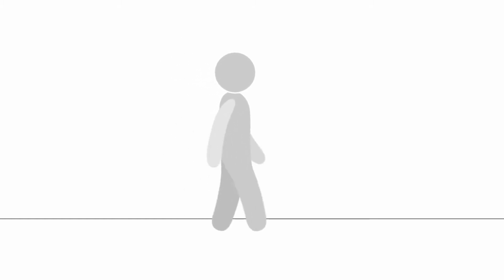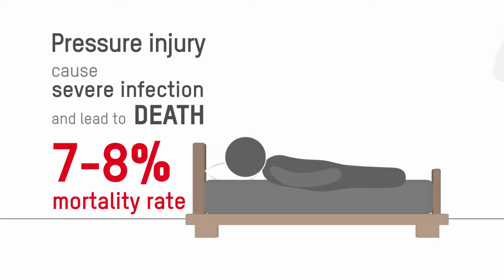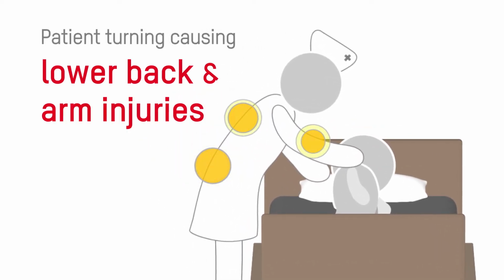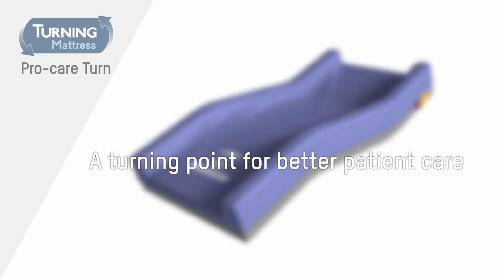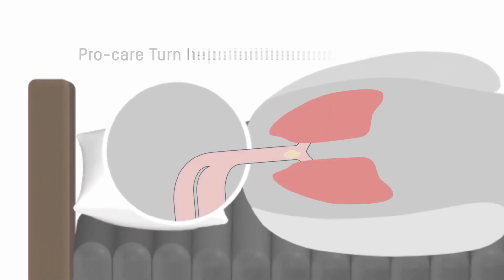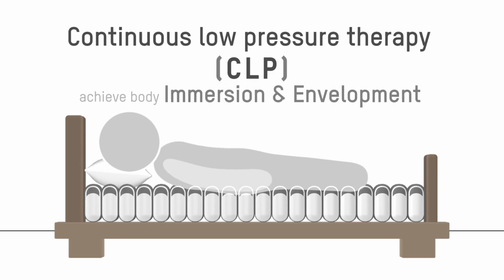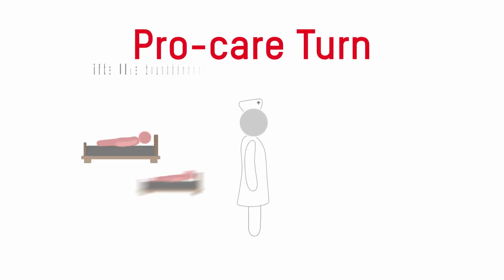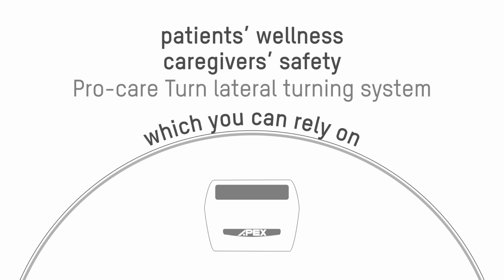APEX | Pro-care Turn - Bilateral Turning Mattress | Pressure Injury Prevention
APEX Pro-care Turn - A Turning Point for Better Patient Care
- Suitable for patients in medium to high risk of pressure injuries
- Up to 30° of bilateral turning therapy to assist patient repositioning and enhance pressure relief
- 3-in-1 therapy available for individual healthcare plans with effortless patient repositioning
- Designed for caregivers to save time and resources while maintaining quality care to patients